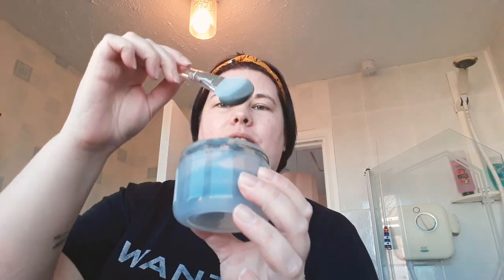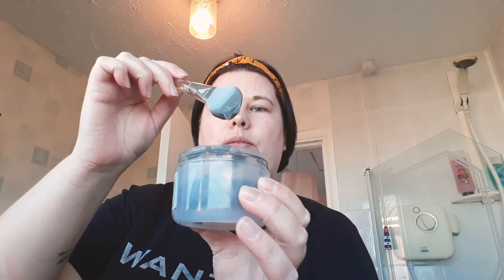Avon face mask brush review